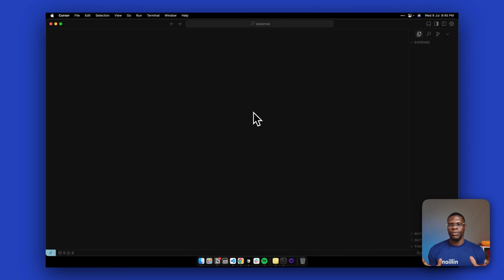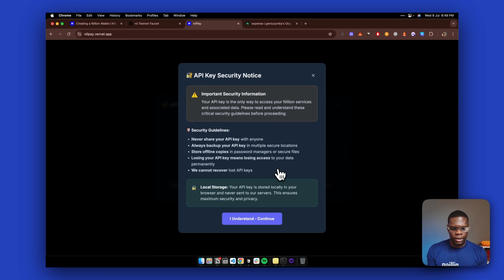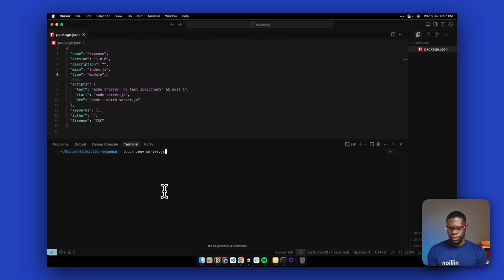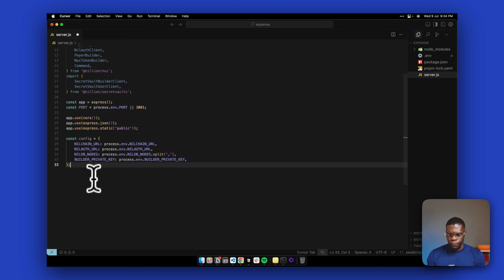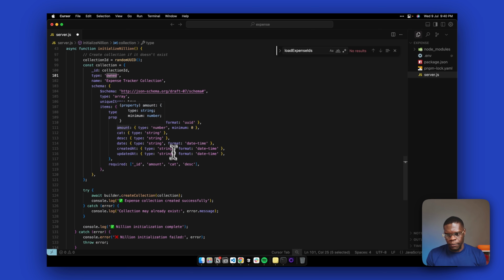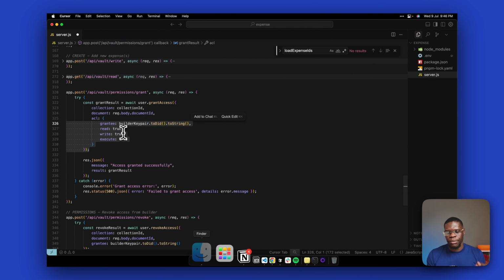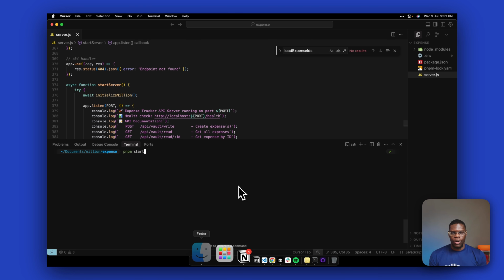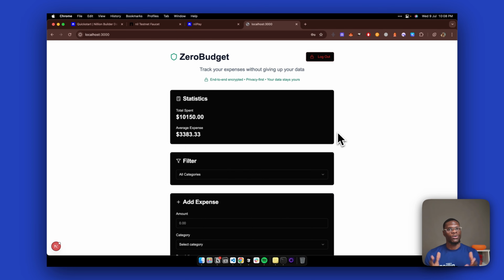How to build a Privacy-preserving Expense Tracker expense tracker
In this tutorial, we cover how to build an Expense Tracker that prioritizes user’s privacy.